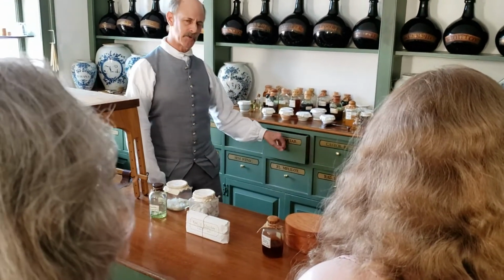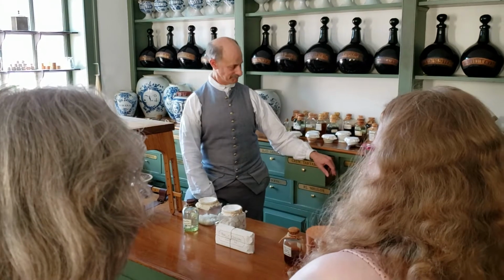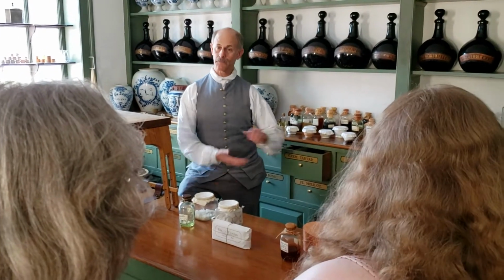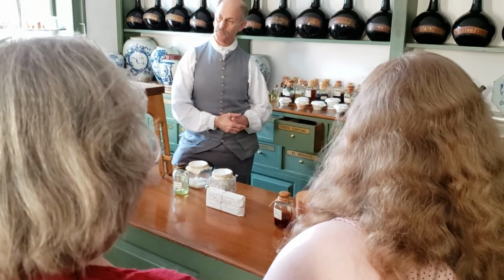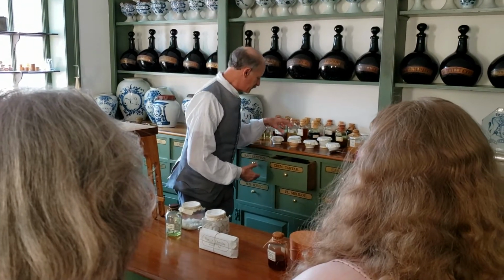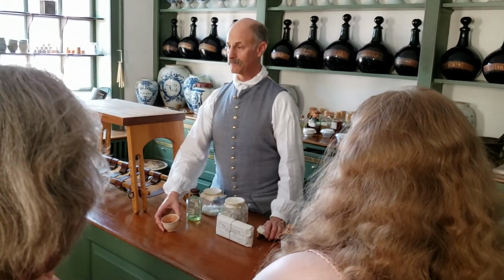Williamsburg Apothecary 2